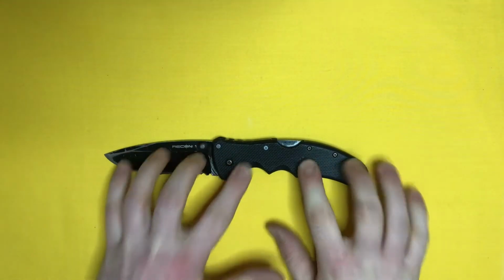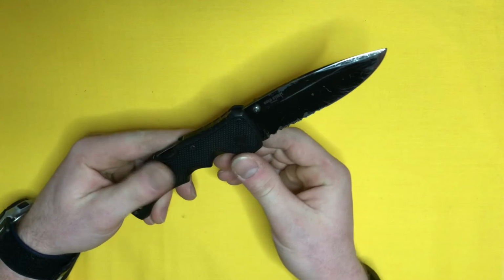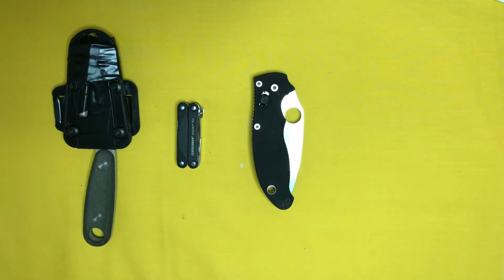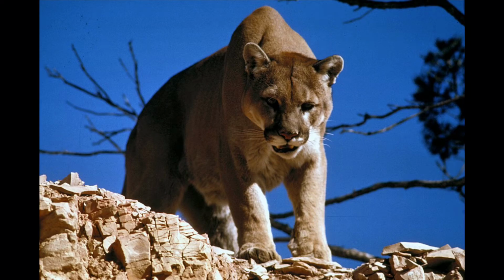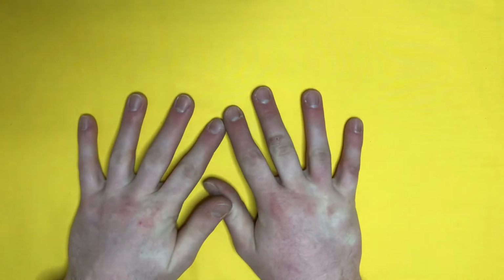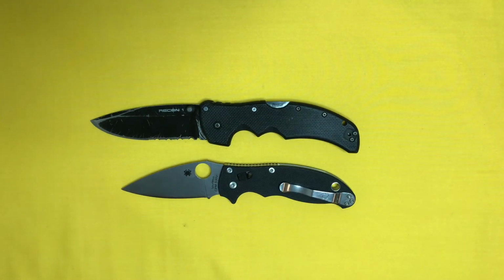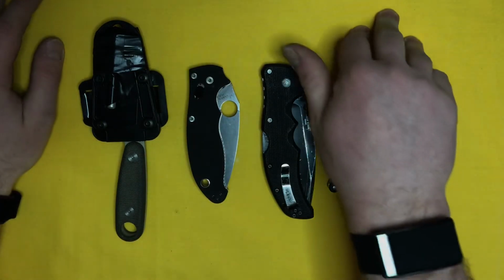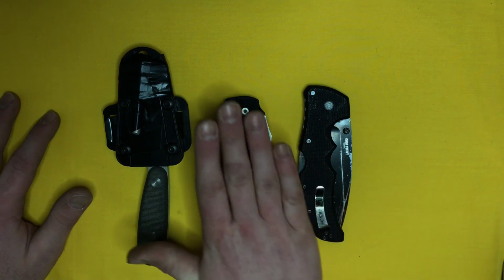Hard On Gear Channel Introduction/Resume: Who am I & WHAT IS THIS CHANNEL?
In this video you’ll get a sample of my hard-use knife/tool collection as of February 2020 when I started the H.O.G. Channel, as well as some general knife chat around my likes/dislikes and personal preferences when selection my knives and equipment.

Get a free WHOOP strap (fitness + sleep tracker) and your first month free when you join with my

---Knives/Outdoor Tools:
ESEE Izula 2
Bibury Multitool
Morakniv Carbon Companion Knife
KA-BAR USMC 1211: ://amzn.to/3qm6KZd
Leatherman Squirt
Grohmann Survival Knife
Smith & Wesson H.R.T. Boot Knife
Smith & Wesson Karambit:
Smith & Wesson Spear
---My Other EDC Gear:
Streamlight Stylus Flashlight
Grip 6 Casual Belt
Timex Ironman Triathlon Watch
Chums Wallet

---Knives and Outdoor Tools:
Benchmade 940-2
Cold Steel Recon 1
Esee Izula 2
Spyderco Manix 2
Leatherman Squirt
KA-BAR USMC 1211
OKC R.A.T. Model 2
Cold Steel Medium Luzon
Bibury Multitool
Smith & Wesson Karambit
Smith & Wesson Spear
Cold Steel Bird and Game Knife
Fiskars X7 Hatchet
Grohmann #1 Design
CRKT M16-10ksf
Streamlight Stylus Flashlight
Grip 6 Work Belt
Chums Wallet

***First knife giveaway at 1000 subscribers!*** Help this channel grow by clicking SUBSCRIBE so I can acquire new knives and gear to use and abuse for new and increasingly awesome content! 👊

*Follow the Hard On Gear Instagram for more knife, gear. and field test pictures and videos!

Knives/Gear Discussed:

-Spyderco Manix 2, S30V blade steel/black G10 handle scales;
-Esee Izula II (2), desert tan, 1095 carbon steel w/ powder coating + survival/mounting kit;
-Leatherman Squirt PS4, keychain/mini multitool, black scales;
-Cold Steel Recon 1 (Spear point w/combo edge) AUS-8A blade steel w/black DLC coating/black G10 handle scales;
-KA-BAR USMC 1211 Fighting/Utility Knife, 1214 version (black kydex sheath/black polymer handle/1095 carbon steel blade w/ coating and combo edge)
-KA-BAR Heavy Bowie Knife, Large (discontinued), 1085 carbon steel blade steel w/coating, black nylon & leather sheath;
-Ontario Knife Company R.A.T. Model 2, D2 Tool Steel Blade, aluminum handle scales.
-Gerber Bear Grylls Ultimate Knife, 7Cr17MoV steel coated blade, rubber handle
-Grohmann D.H. Russell Canadian Belt Knife #1 Design, High carbon German stainless steel blade, Rosewood handle scales, Sabre-flat grind.
-Smith & Wesson H.R.T. Boot Knife, 8Cr13MoV blade steel
-Smith & Wesson Spear, 8Cr13MoV blade steel
-Smith & Wesson Karambit, 8Cr13MoV blade steel
-CRKT M16-10k Special Forces EDC-sized flipper-tab knife, 8Cr13MoV blade steel, aluminum handles
-Buffalo Brand Ruko Knife, made in Solingen Germany, Solingen Steel blade, unknown handle material
-Martin Jaguar Take-down Re-curve Bow
and more...